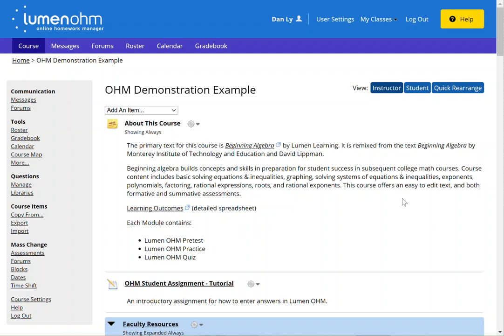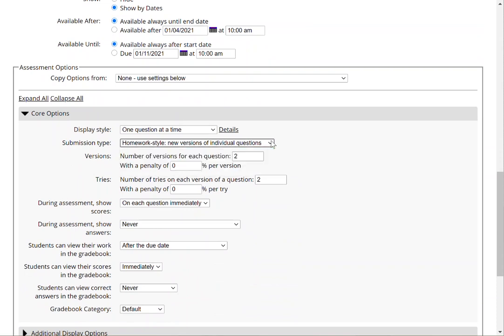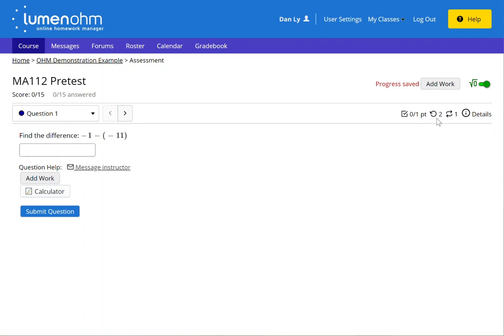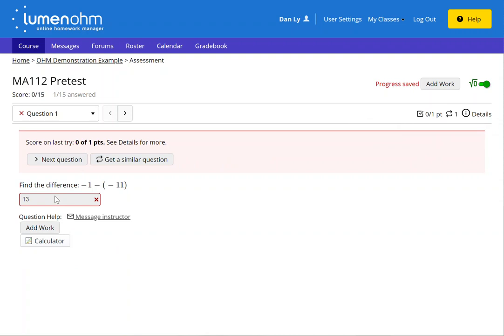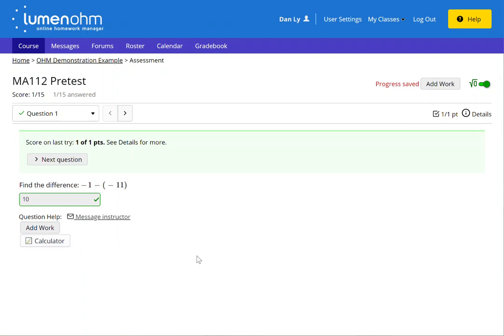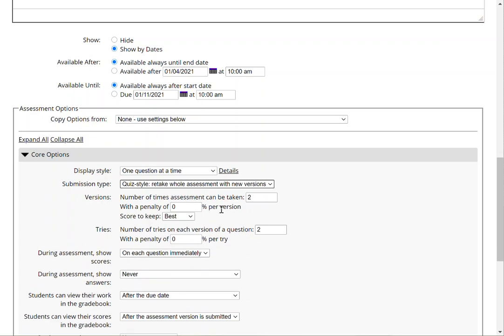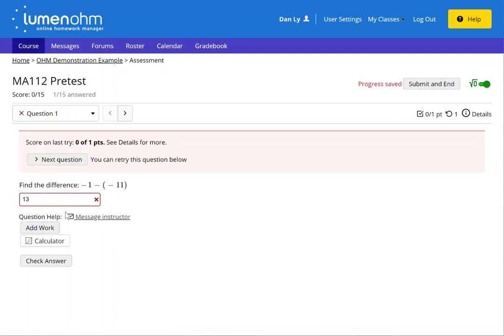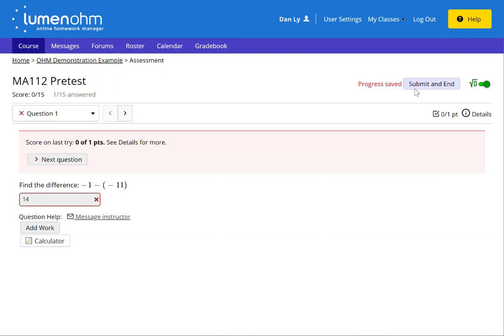OHM What is the difference between Homework Style & Quiz Style assessments?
In this video, we will review what is a Homework Style & Quiz Style assessment and discuss the differences.